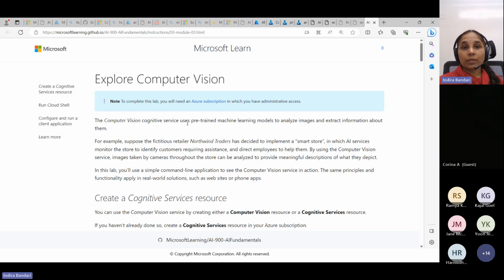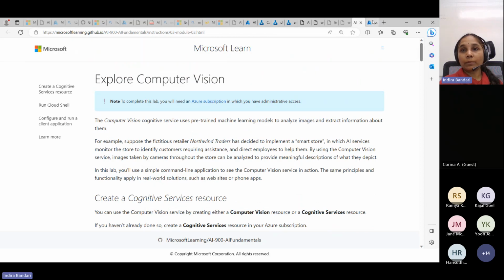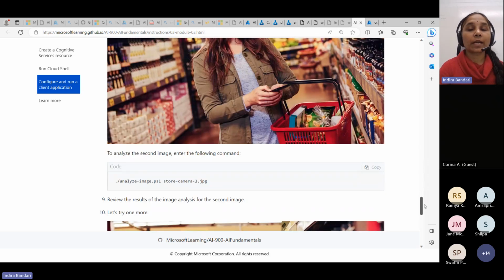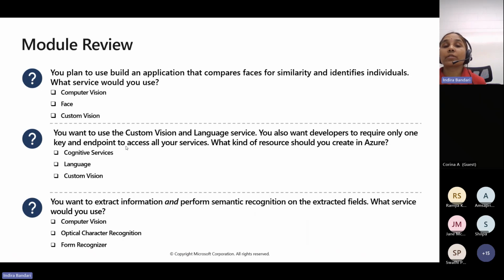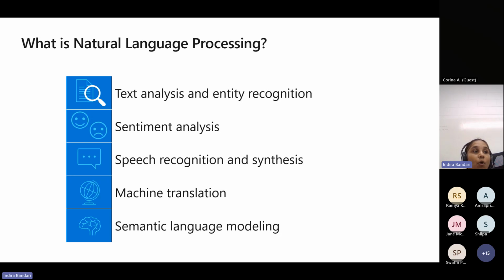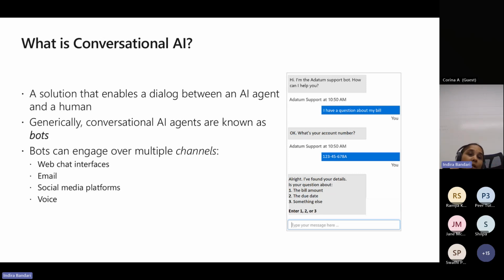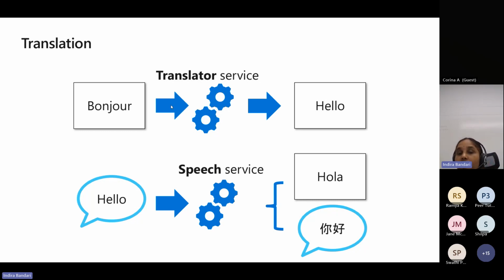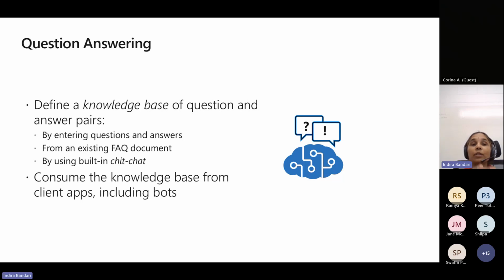Microsoft AI900 Training and Exam Prep Day Part 6